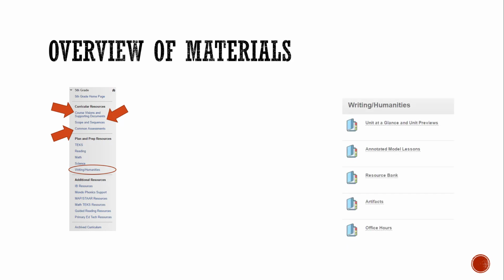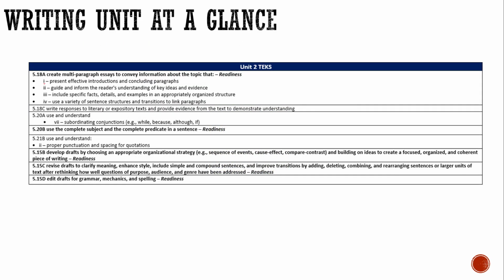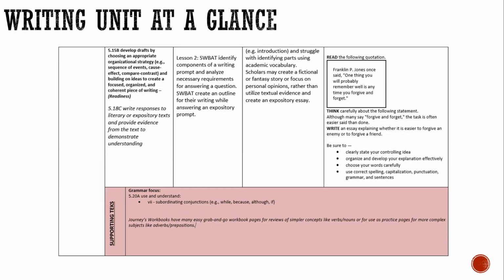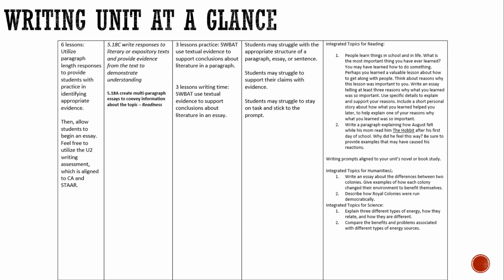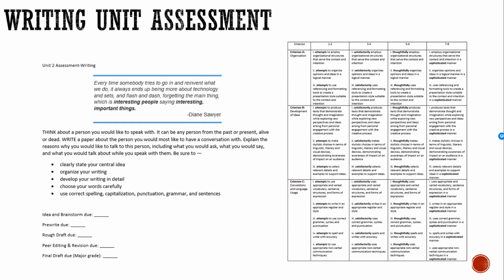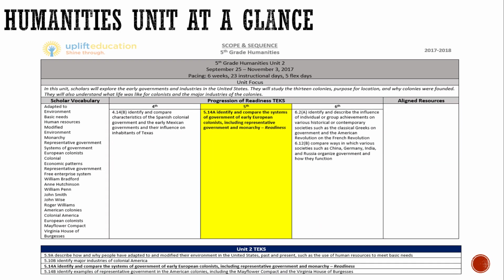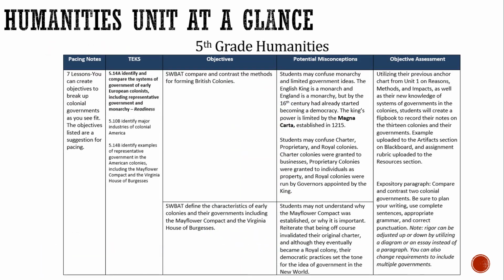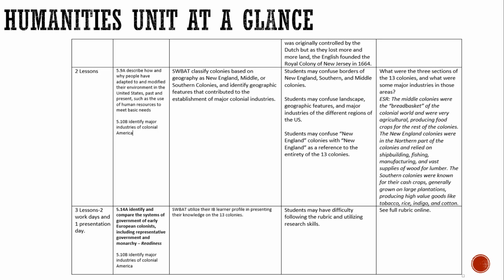5th Grade Writing/Humanities Unit 2 Video Unit Preview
A brief glimpse at utilizing the scope and sequences and units at a glance to plan your calendar for unit 2. Also contains info on the Unit 2 assessments and Unit 1 Office hours #2.